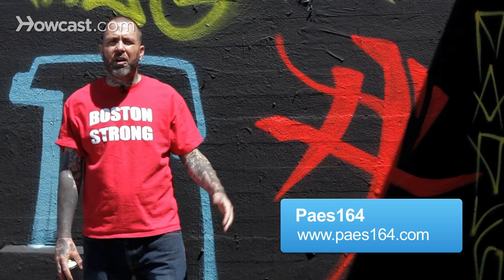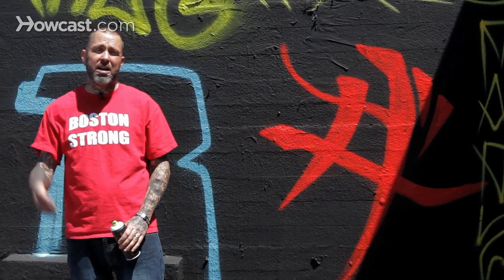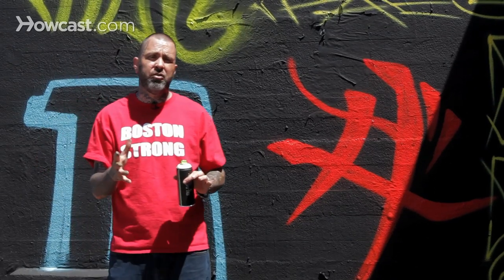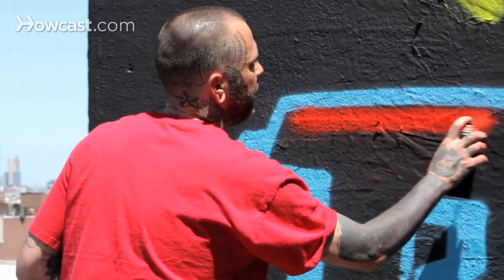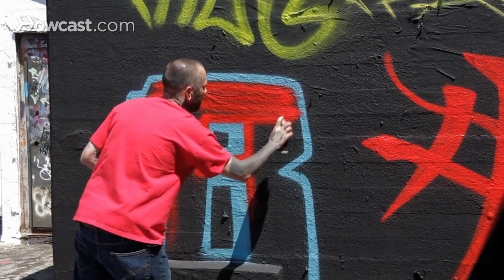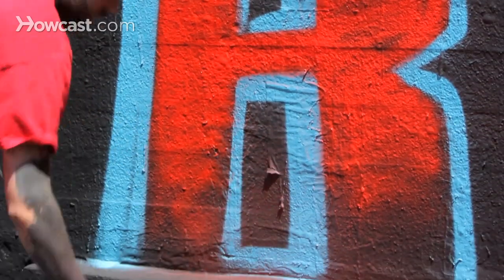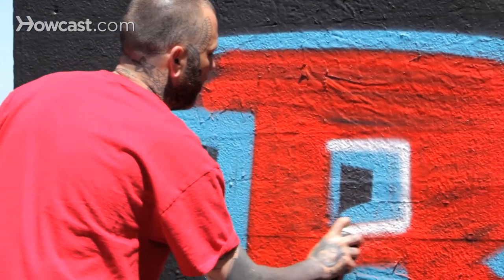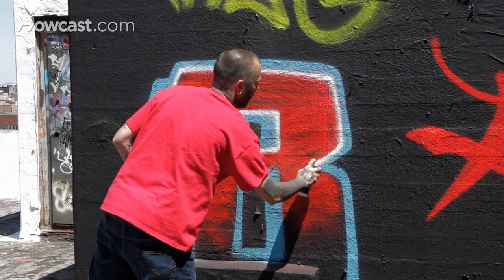How to Do Billboard-Style Graffiti | Graffiti Art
Hi, I'm [Pays164], and now I'm going to talk to you about billboard style. So obviously, a billboard is way up high and really big. Most of the styles that you do, really aren't going to be something that you're going to see good, unless it's kind of in your face. So, probably the blockbuster or the block lettering that I showed you earlier, is going to be a best fit for something of that manner.

Now, getting on a billboard, you may have got all the time in the world to get into a wild style, get into all that. But you can't go further than just simply outlining your blockbuster. You can come in and rock out some fills. You could also come and in your outline, the fill from the outline, inner gel it like we talked about in earlier videos. Little techniques to make a simple letter look really crazy, and pop out a lot more.

Again, taking all that time to get on such like a feat like a billboard and doing something so big, you want to get back down onto street level, and be able to read it and see exactly what you put up. So, I would say a blockbuster style's perfect for that. Billboard styles, rock and roll. Good luck with that one.